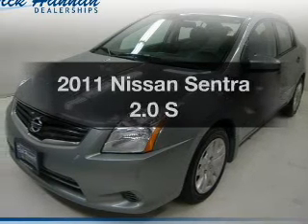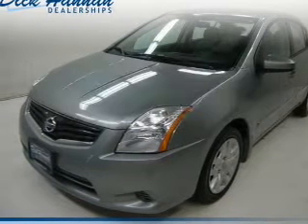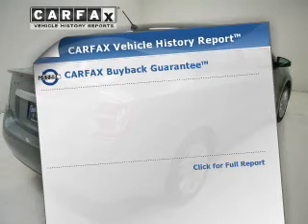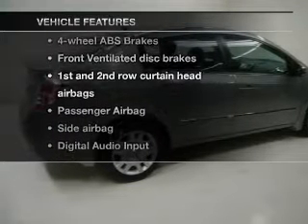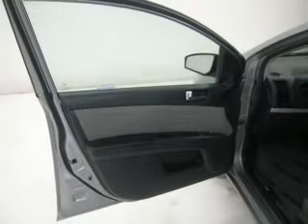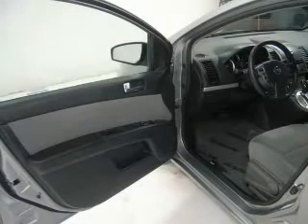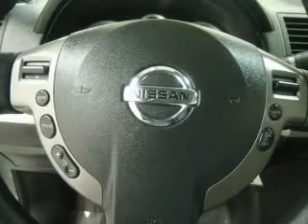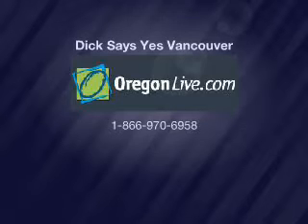2011 Nissan Sentra - Vancouver WA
Year: 2011
Make: Nissan
Model: Sentra
Trim: 2.0 S
Engine: 2.0 liter inline 4 cylinder 16 valve
Transmission: Automatic CVT
Color: Magnetic Gray Metallic
Mileage: 32644
Address:
1200 NE 95th Street